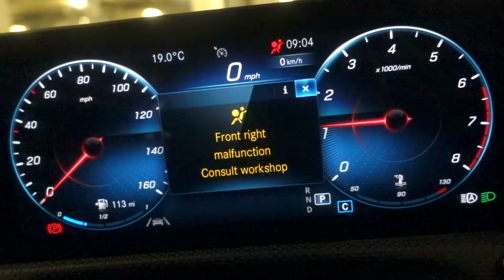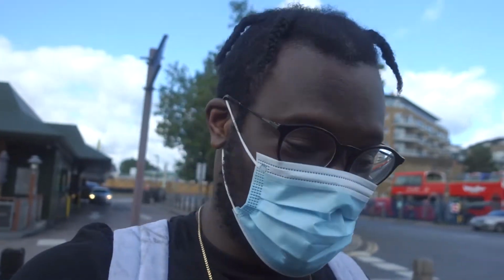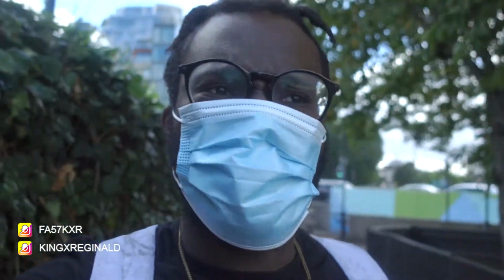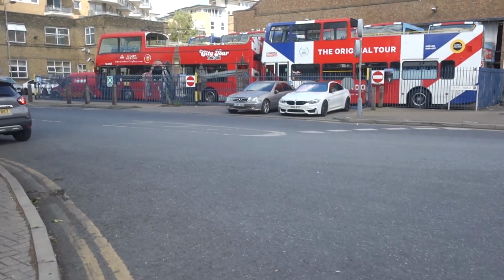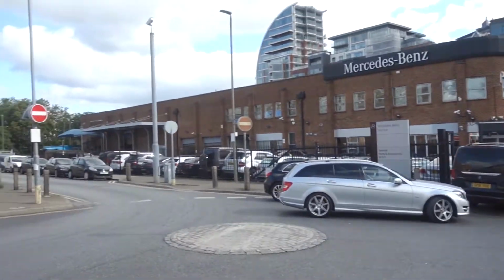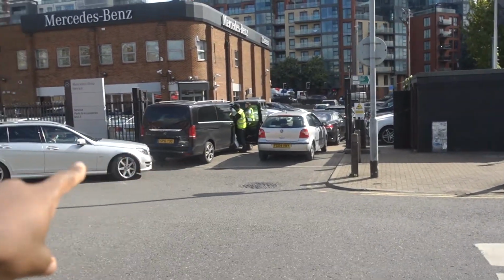1st Year Ownership Of My Mercedes